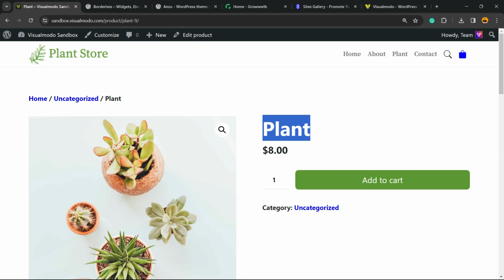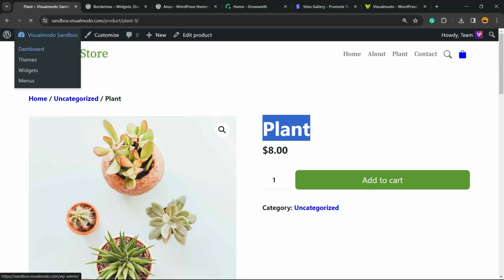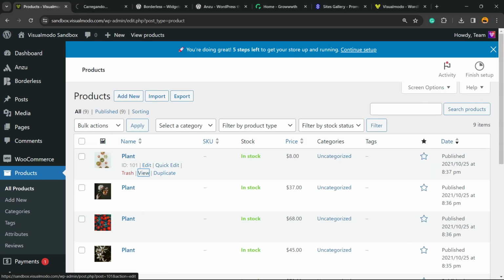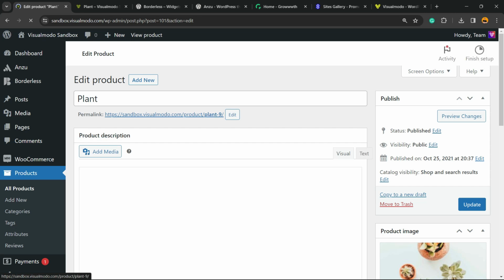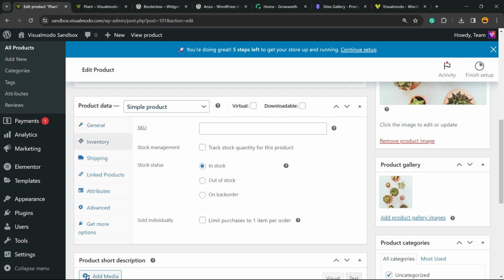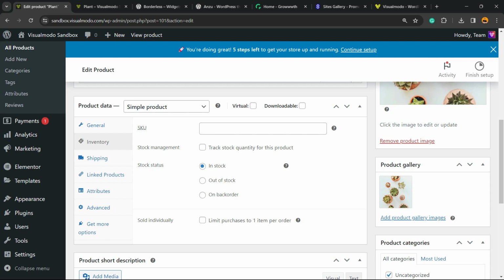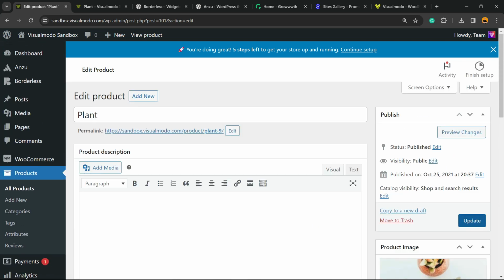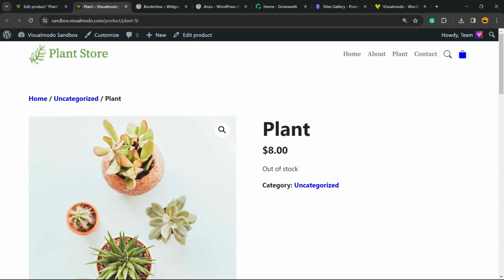🛒 How To Set a Product as 'Out of Stock' In WooCommerce WordPress Plugin? Inventory Management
In this tutorial, we delve into the essentials of inventory management using the WooCommerce WordPress Plugin by demonstrating how to set a product as 'Out of Stock'. Whether you're running a small business or a large online store, managing your inventory accurately is crucial for a smooth operation.

🛑 Timestamps:
00:00 - Introduction
00:32 - Why Inventory Management is Important
01:00 - Navigating to Inventory Settings
01:30 - Setting a Product as 'Out of Stock'
02:45 - Conclusion

📌 Key Takeaways:
How to access inventory settings in WooCommerce.
Step-by-step guide on setting a product as 'Out of Stock'.
Best practices for managing inventory in your online store.